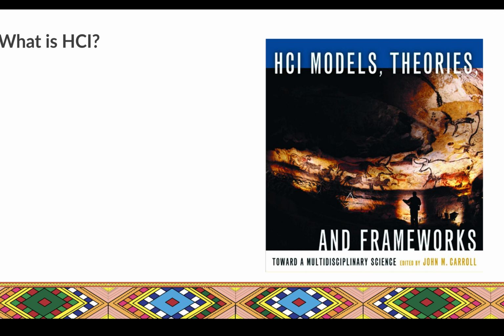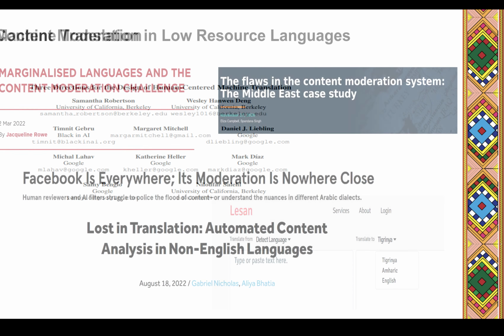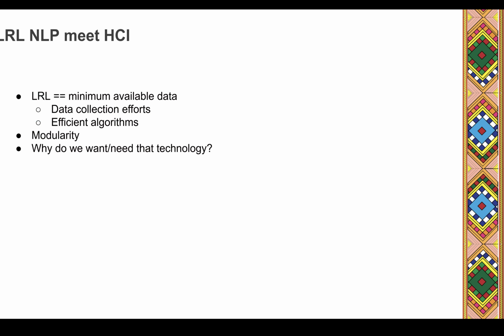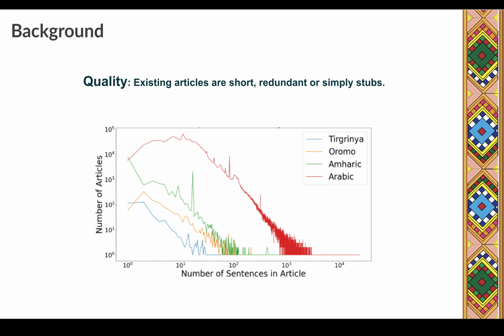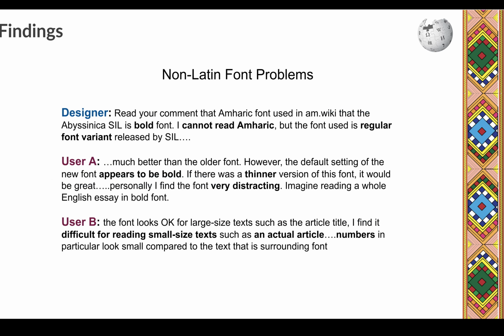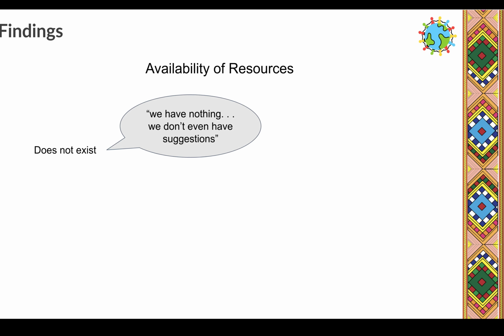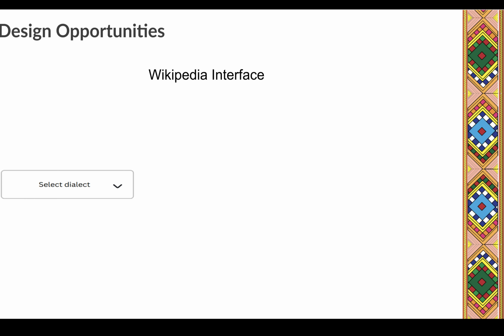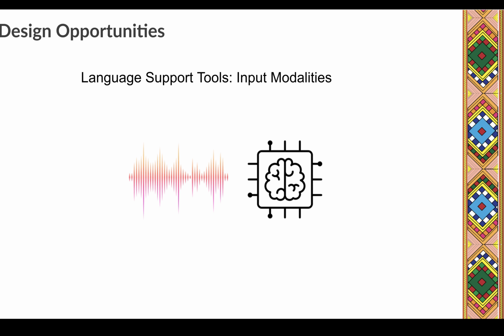LRL NLP meet HCI and AI Ethics : Research at UC Berkeley |Hellina Hailu Nigatu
Speaker : Hellina Hailu Nigatu
Topic : Low Resource Language NLP meet HCI and AI Ethics : Research at UC Berkeley

This is part of iotwoman 24 hour livestream from Business School of AI.